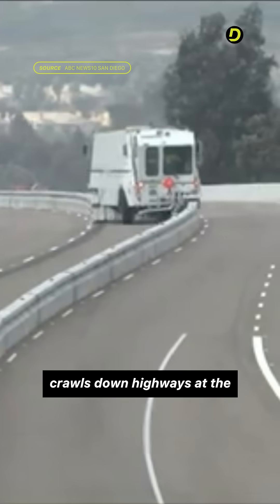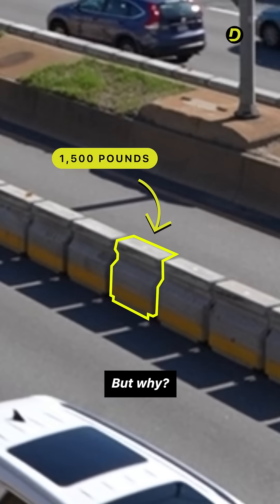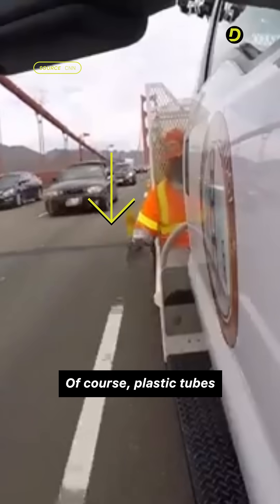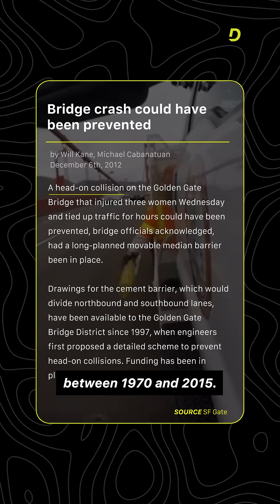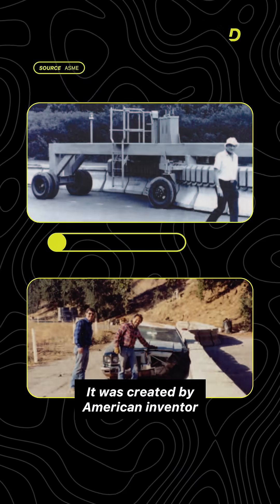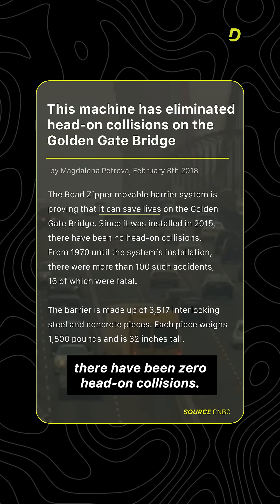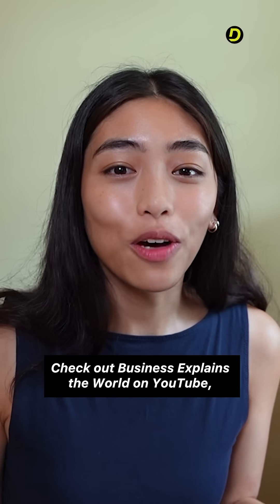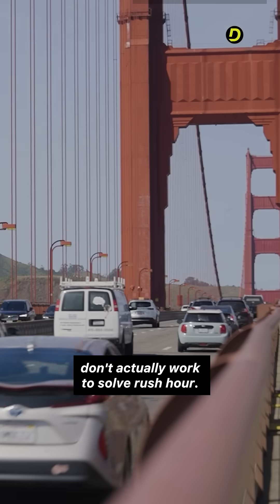The Weirdest Machine on the Road, This Machine Unzips Highways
The zipper truck looks like a brilliant solution to rush hour, but in places like Boston and San Francisco that have it, traffic is still bad. Why doesn't it work the way it's supposed to?